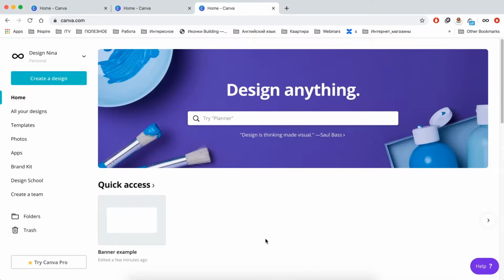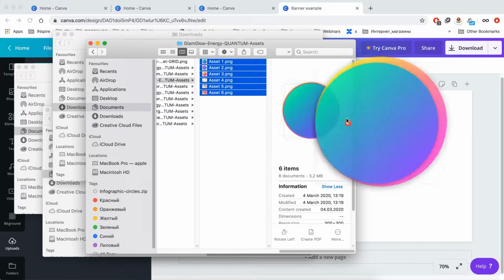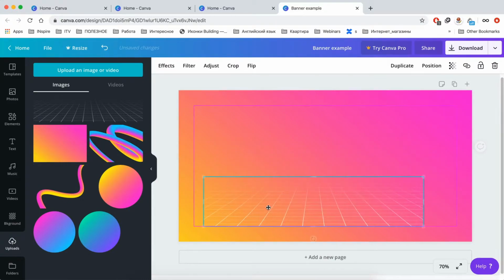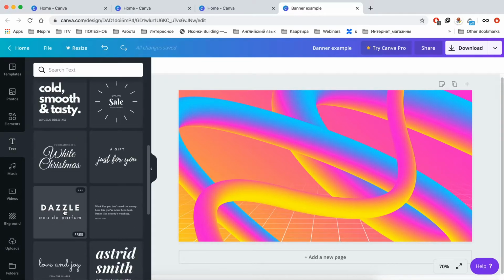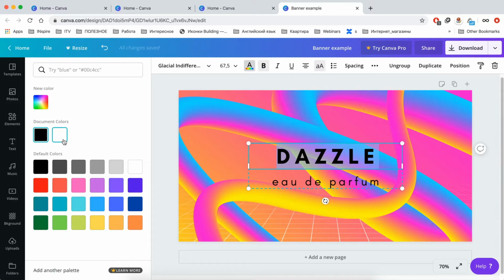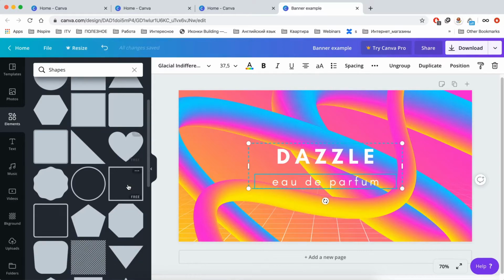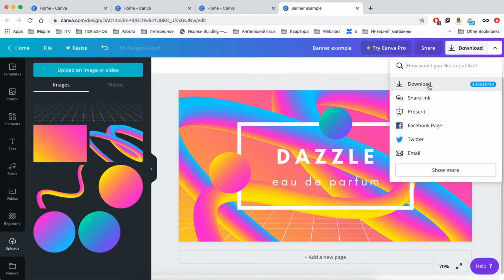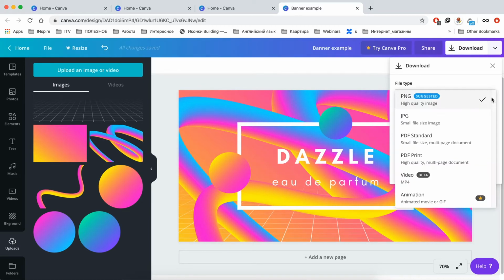How to make designs using PNG assets in Canva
⌛ Chapters:
00:00 — Intro
00:10 — Upload the design assets
00:41 — Create a banner
01:30 — Add a text layer
01:49 — Canva Elements
02:56 — Save your project
03:28 — That's done!